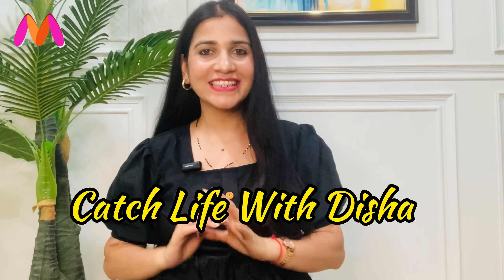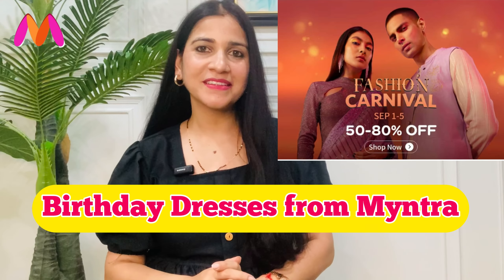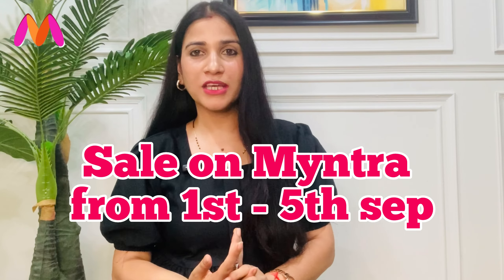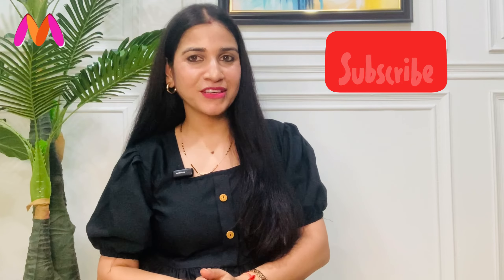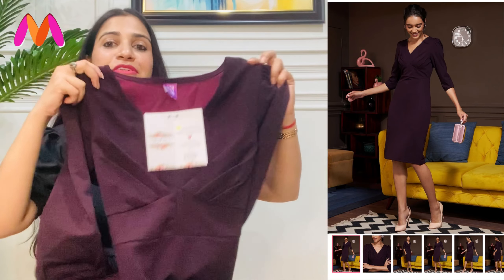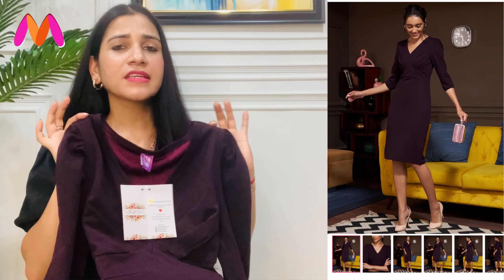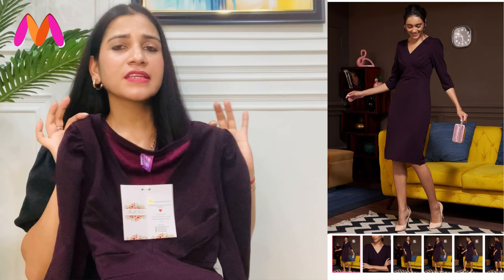*HUGE* Myntra Birthday Dresses Haul | Myntra Sale Upto 80% Off!! | ​⁠​⁠Party Dresses ❤️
| ​⁠​⁠Catch Life With Disha ​⁠​⁠​⁠​⁠​⁠​⁠​⁠ ​⁠​⁠​⁠​⁠​⁠​⁠​⁠

Hey Guys,

Today's video is all  about Mynta Birthday / Party Dresses Haul , I hope you watched my video.
Please do comment’s & let me know which one is your fav.

Products Links:

you can find all the collection that I have shared in today's video in my HAULPACK STORE

 Checkout my Instagram Thrift Store  to buy my recommended clothes in less Price

About me:
Hello, My name is Disha. I work for a IT Company (Full Time). My passion for Fashion & exploring new market places drove me into starting a YouTube channel.

My Measurements:
Height: 5'3"
I am sure you will like the video :-)

 Copyright  : Please DO NOT use any photos or content without my permission..It belongs to me and are protected under copyright law. Not to be reposted or edited in any form without permission.

Keep Loving!

your query:

myntra haul
myntra dresses
myntra
myntra dresses haul
myntra dress haul
myntra dress haul for birthday
birthday dresses
dresses haul myntra
myntra haul dresses
myntra dress haul 2023
myntra birthday dress haul
birthday dress
myntra birthday dresses
myntra dresses try on haul
birthday dresses from myntra
myntra sale haul
affordable birthday dresses from myntra under 500
summer dresses
myntra haul 2022
myntra maxi dress haul
myntra sale